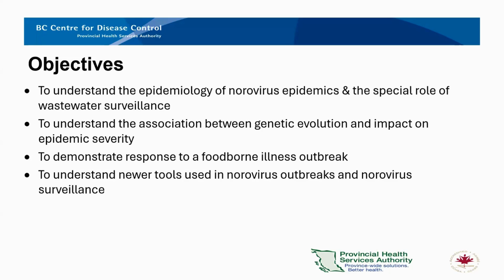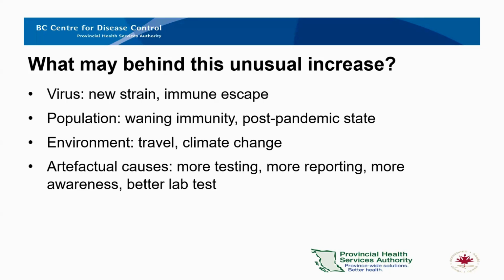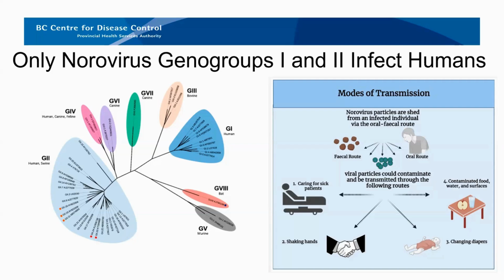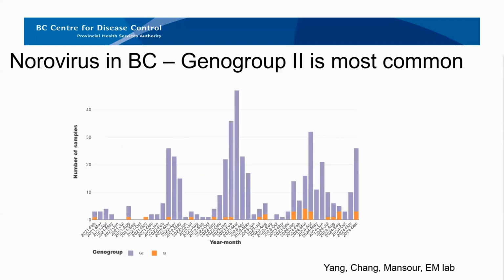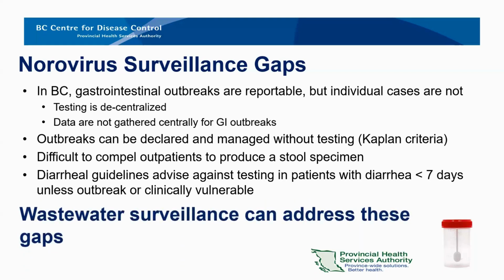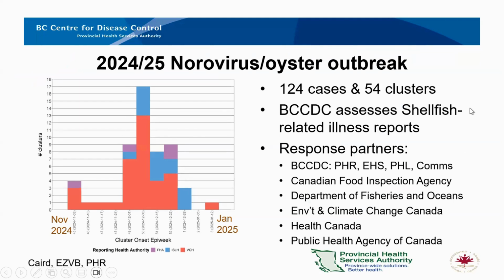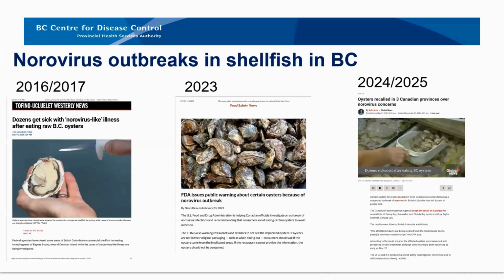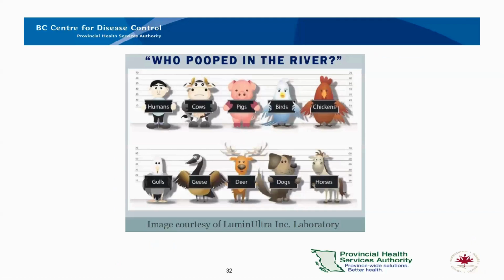Using advanced surveillance tools to understand norovirus evolution and public health impacts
NCCEH Healthy Built Environment Webinar April 3, 2025
Speaker: Mayank Singal MD MPH CCFP FRCPC, Natalie Prystajecky PhD SCCM

Noroviruses are the most common cause of sporadic gastroenteritis and causative agent for 90% of all gastrointestinal outbreaks in developed countries. Norovirus illness is characterized by abrupt onset of nausea, vomiting, diarrhea, abdominal pain, and occasionally fever. Symptoms typically resolve within 2-3 days, but are often severe enough to prevent affected cases from attending school or work. Noroviruses are highly contagious, and are easily transmitted person to person within households, health care facilities, as well as schools and daycares.

Occasionally, noroviruses are responsible for foodborne outbreaks. Robust epidemiological and laboratory surveillance systems are critical for timely detection of outbreaks. Outbreak response protocols serve to coordinate the activities of various public health partners with the goal of identifying specific foods and risk factors associated with illness as well as actions necessary to control disease transmission.

Several laboratory tools are at available to the BCCDC Public Health Laboratory for norovirus surveillance and outbreak investigations. First, norovirus outbreak samples that are submitted are sequenced to assess genotype that enables an understanding of genetic relatedness within and between outbreak, and to determine if strain replacement is occurring, contributing to epidemic severity. Secondly, recognizing the limitation of passive surveillance for norovirus, wastewater-based surveillance is used to understand norovirus activity at the community level. Lastly, several research-based tools are used to better understand norovirus transmission and mitigation, which include whole-genome sequences and microbial-source tracking in marine environments (GEMSTONE project).